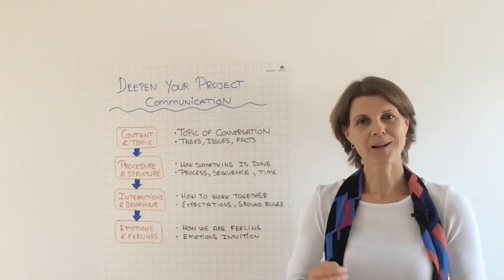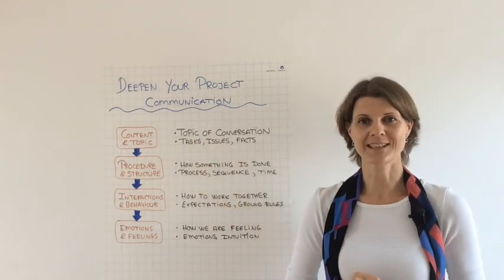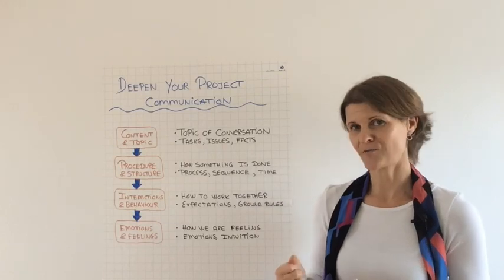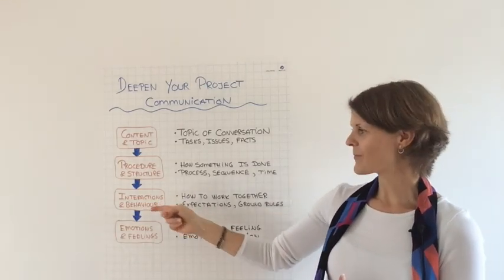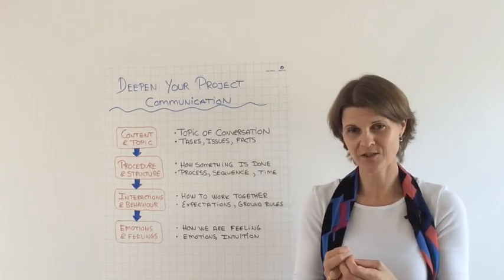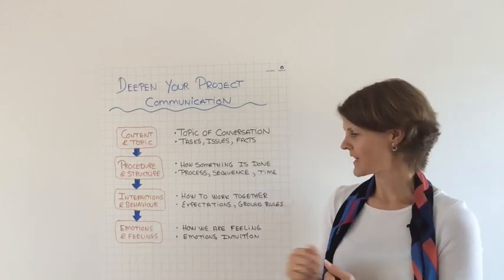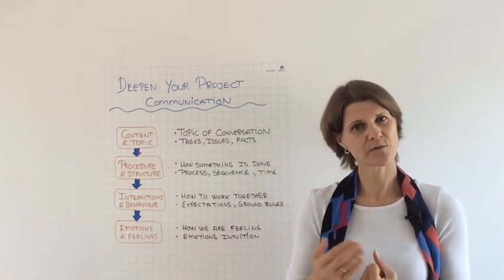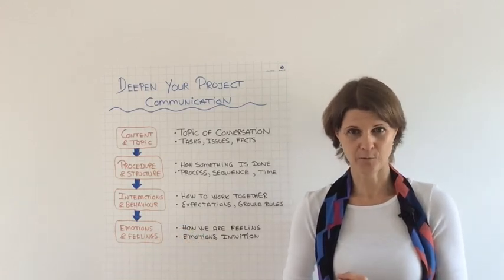Deepen Your Project Communication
In this video, Project Leadership Coach, Susanne Madsen, shows you how you can become a more effective project communicator by using all four levels of communication

1) CONTENT
2) PROCEDURE
3) BEHAVIOUR
4) FEELINGS.

VIEW RELATED BLOG POST

ABOUT SUSANNE MADSEN

Susanne is an internationally recognised leadership coach and mentor for project and change managers. She has partnered and founded the Project Leadership Institute, which runs leadership programmes to help project managers become better leaders in the workplace.

Susanne is the award-winning author of The Power of Project Leadership, which is now in its second edition, and has been described as "a must-read for everyone in the project world".

Susanne is known for developing leadership development programmes globally and has worked with many high-profile companies such as JP Morgan, Citigroup, Philips, BAM and NXP to name just a few.

In addition, Susanne is a popular key note speaker on the topic of leadership, emotional intelligence and stress. She is a fully qualified Corporate and Executive coach, an NLP Practitioner, DISC accredited and a regular contributor to the Association for Project Management (APM).

ABOUT THE POWER OF PROJECT LEADERSHIP